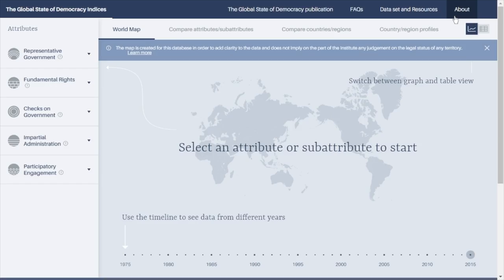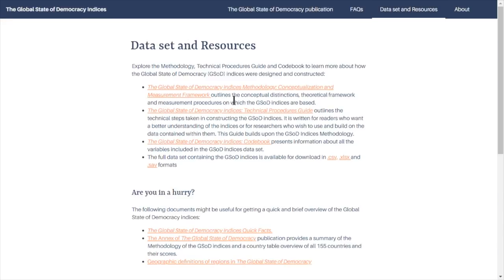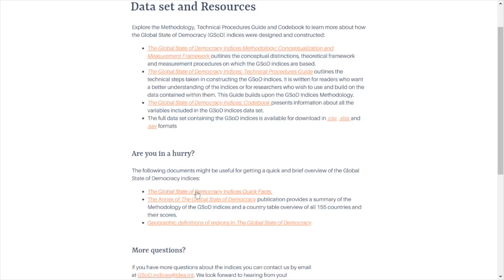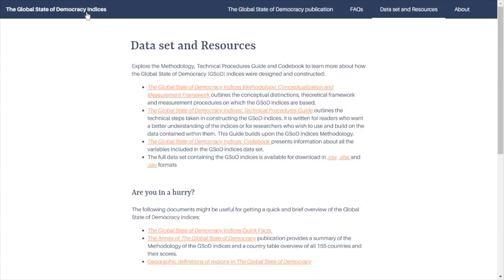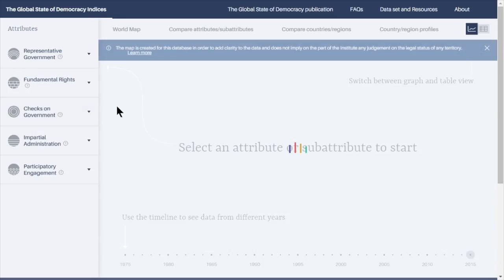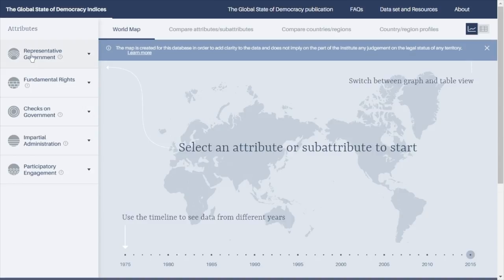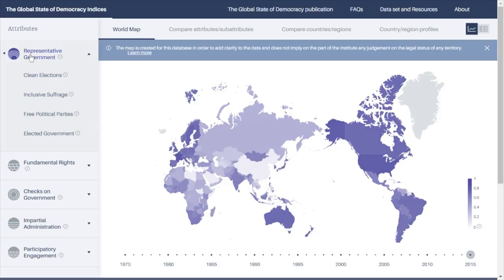The Global State of Democracy Indices